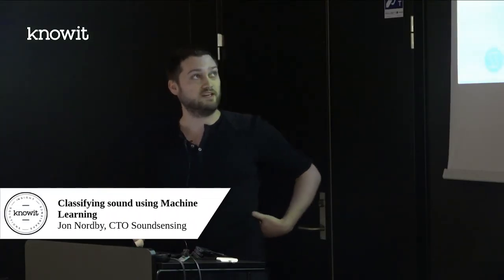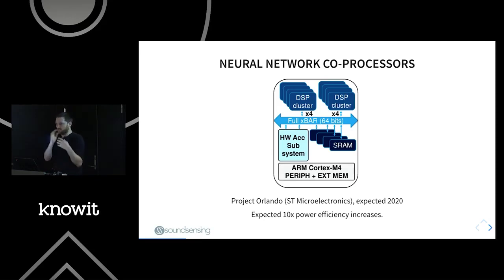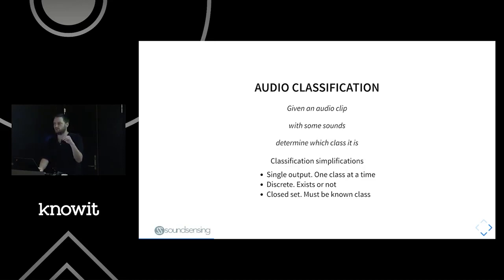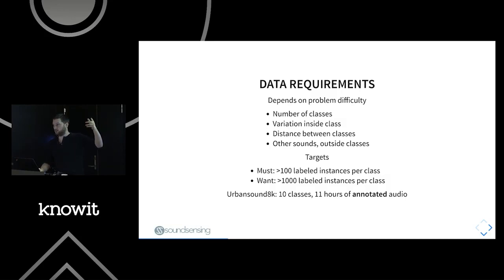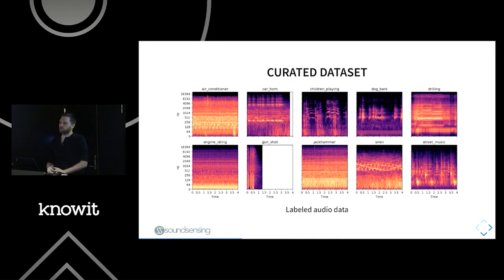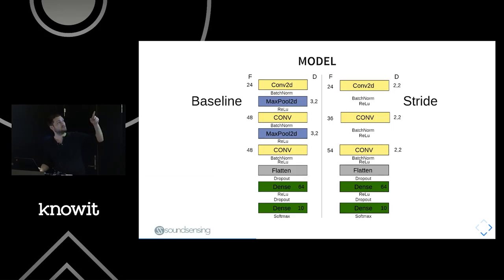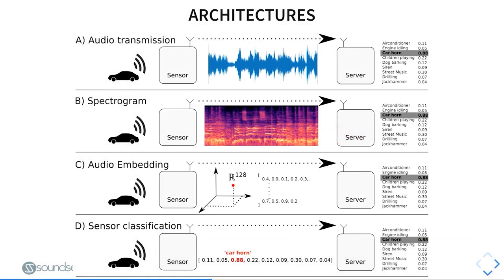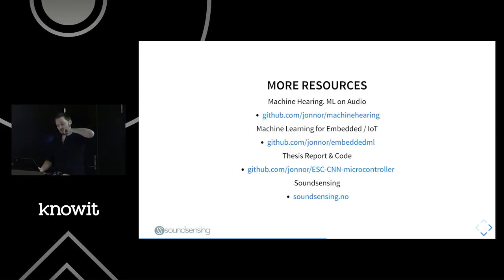Classifying sound using Machine Learning (Artificial Summit February 2020 @ KnowIt)